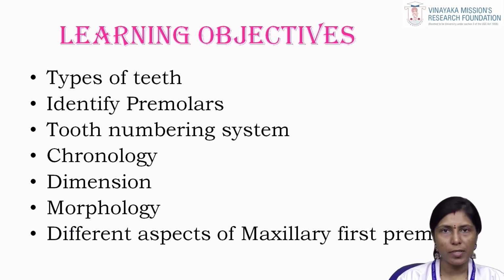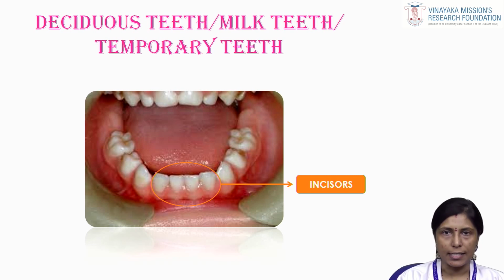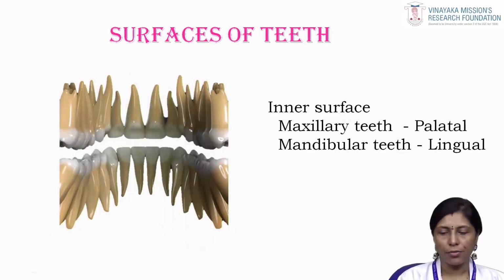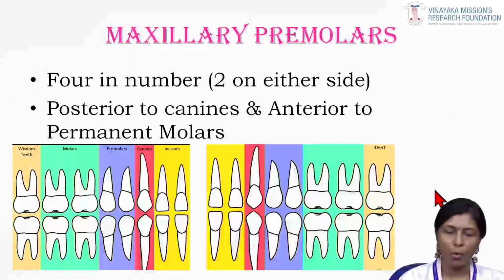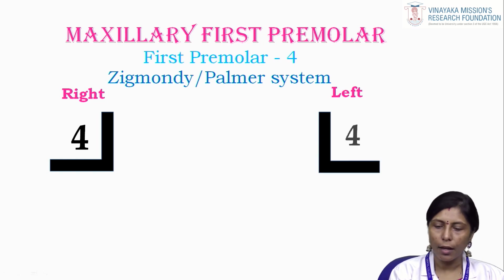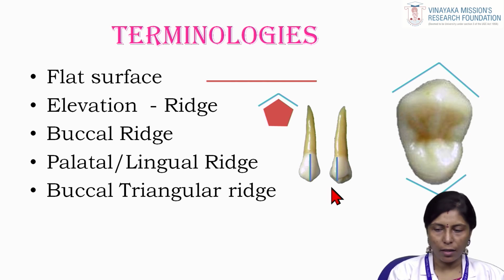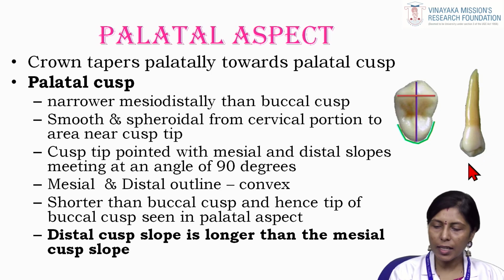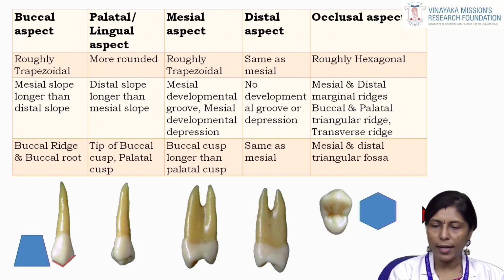Dr Rajathi Department of Oral Pathology & Oral Microbiology Maxillary First Premolar